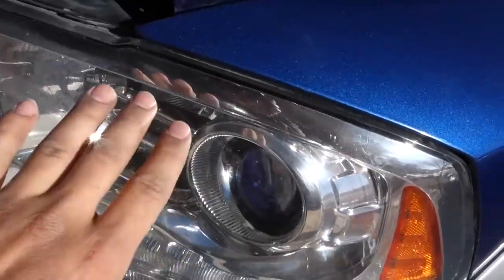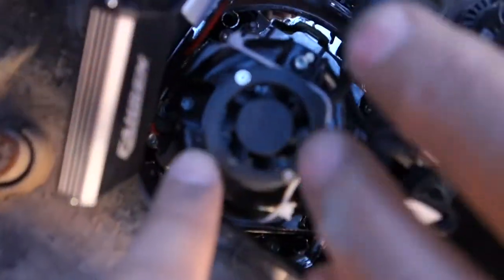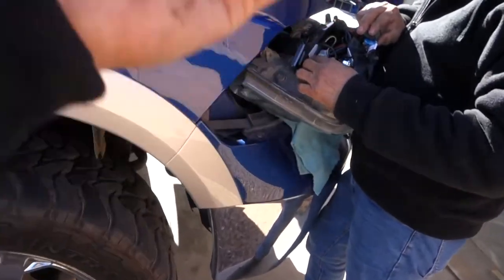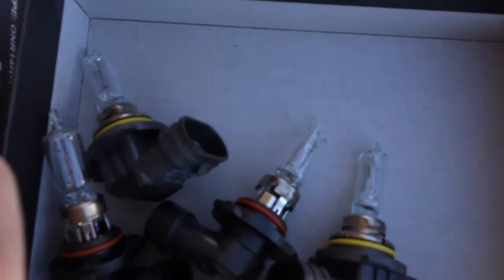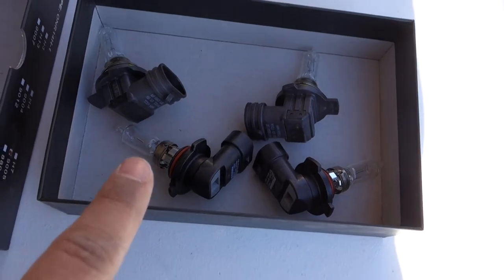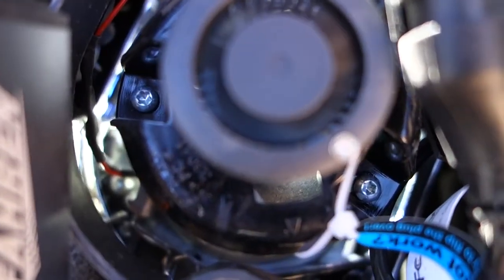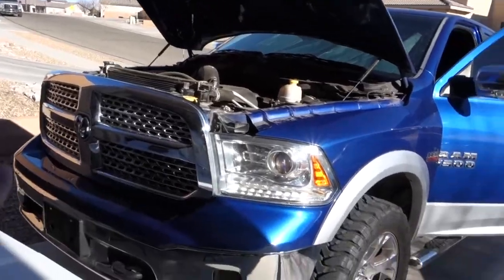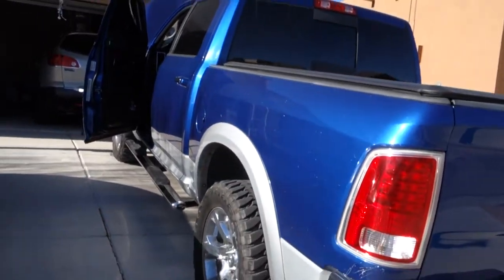Had To Leave The LED Light Bulb...Why?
I recently did a video of switching light bulbs to LED but for reason they did NOT work! Therefore I had to go back to the ugly, yellow, hydrogen light bulbs for the Ram.